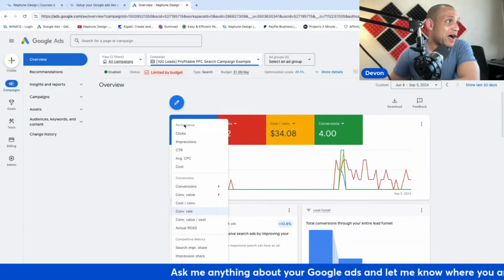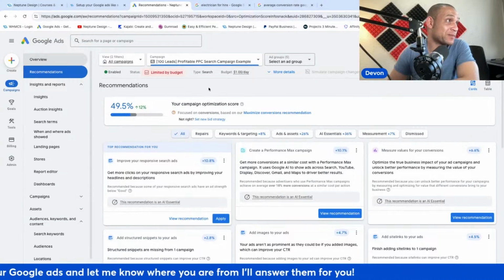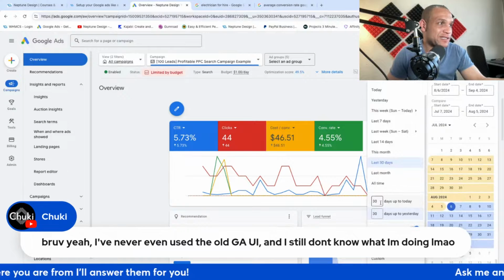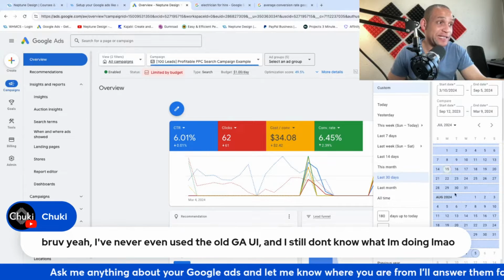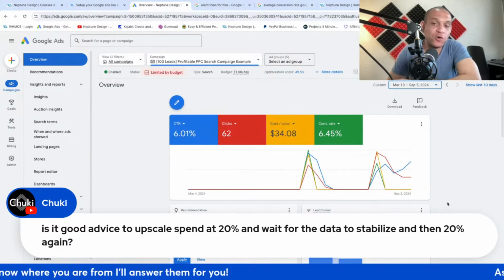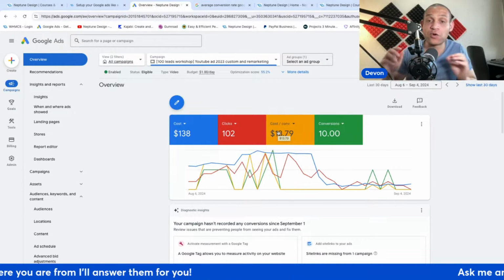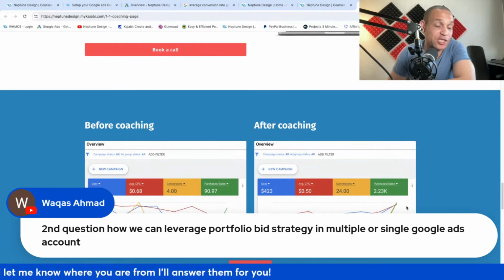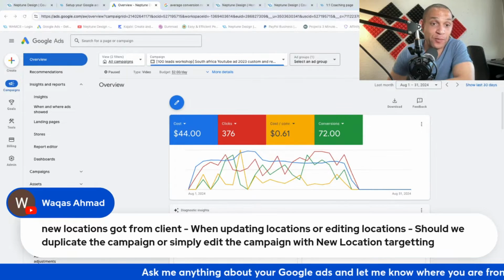LIVE Google ads Q&A: Ask me anything about getting more leads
Ask me anything about getting more leads or getting your leads profitable in Google ads.

TIME STAMPS

00:00:00 Me eating
00:21:42 PMax: Does it retarget new people with search ads?
00:27:10 Red flags when auditing accounts?
00:37:24 What's your highest ever CTR for a search ad?
00:50:06 How do you see what tracking tags a site is using?
00:52:37 Any advice for my first lead gen campaign?
01:04:22 How to sell a 3 month ad management deal?
01:11:18 How to use portfolio bid strategy effectively?
01:18:51 Duplicate or edit campaign for new locations?
01:25:34 Which is better paid ads or content?
01:31:51 How to get your first Google ads client
01:39:43 Should I drop my budget when adding locations?
01:44:27 Outro